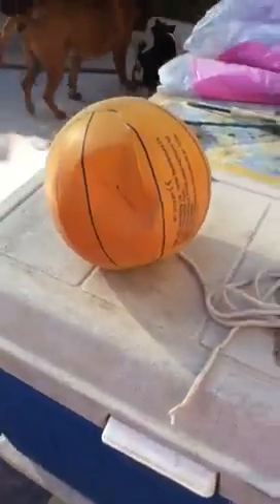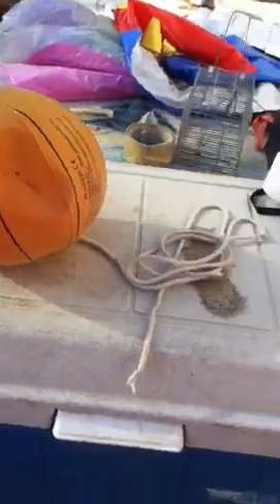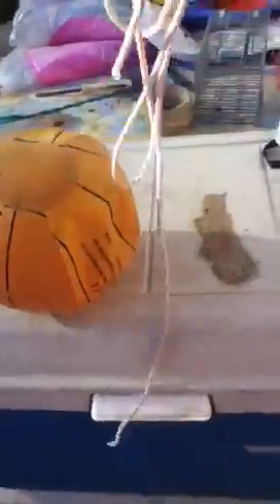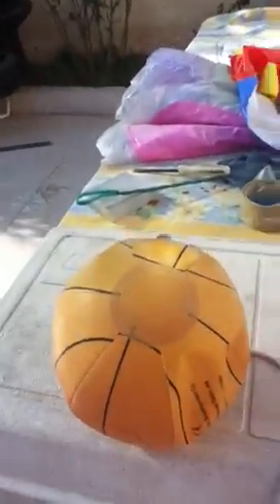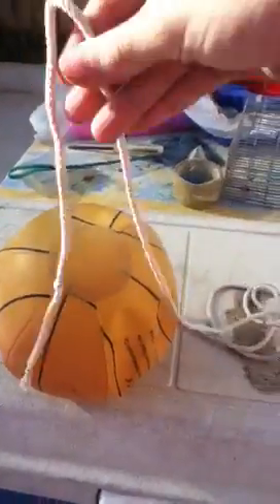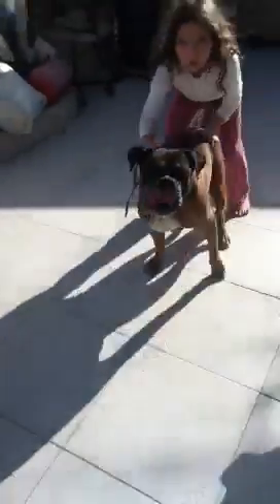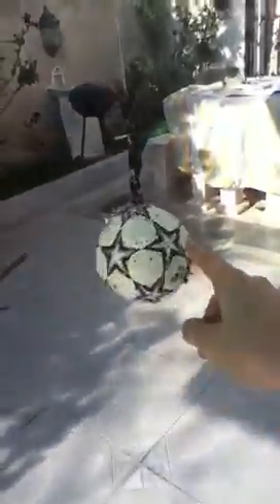Homemade dog toy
I got a little bit bored so decided to make a video of how to make a dog toy. This vid is shot with my 4g iPod touch